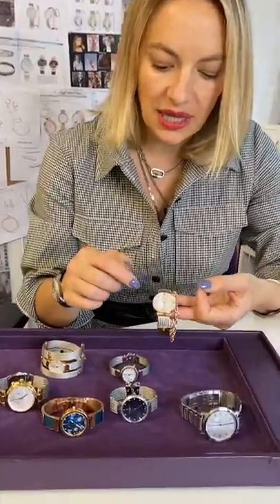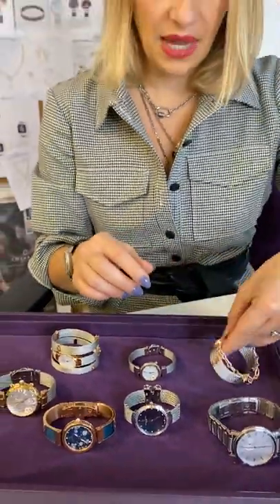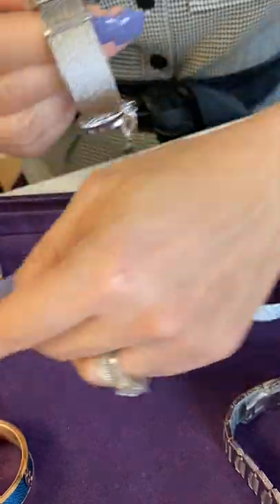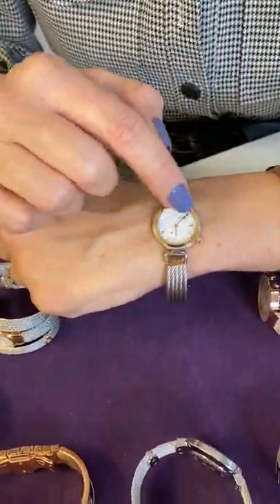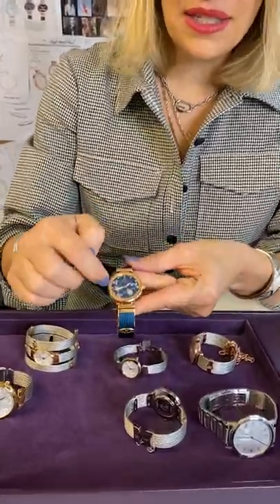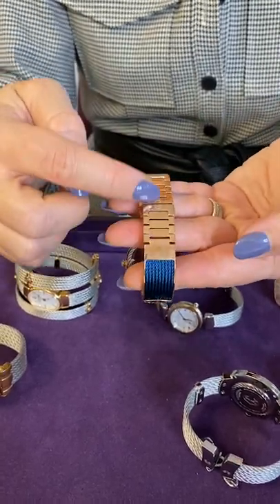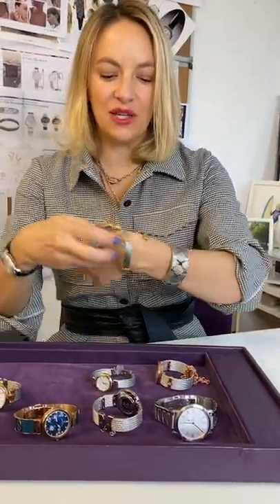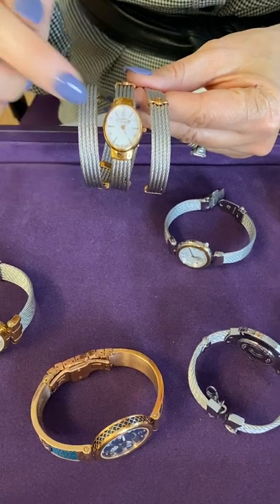WristTalk ep11 - Today, Coralie talks us through the iconic Charriol timepieces for ladies !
Wrist Talk ep11 - Join Coralie for the Show "Wrist Talk", to learn, laugh and share experiences.

Today, Coralie talks us through the iconic Charriol timepieces for ladies !